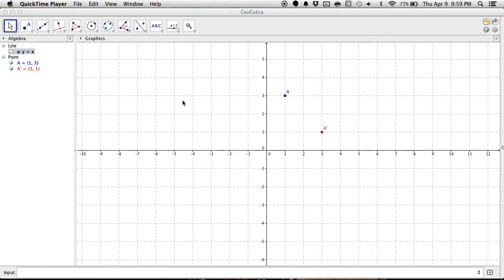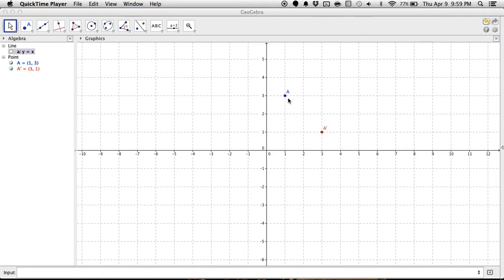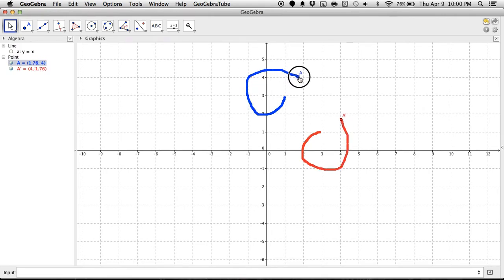Symmetry of inverses